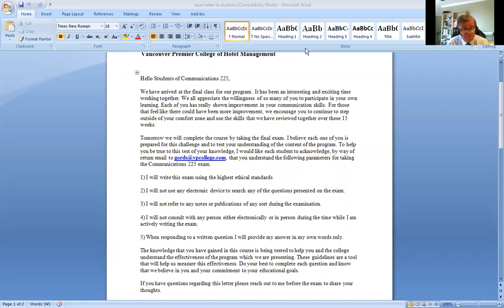Gord Sarkissian Module 7 VPC BMI